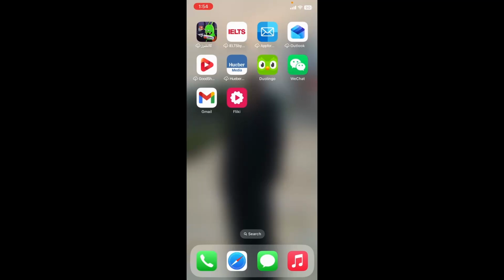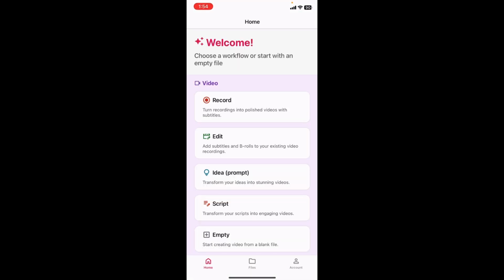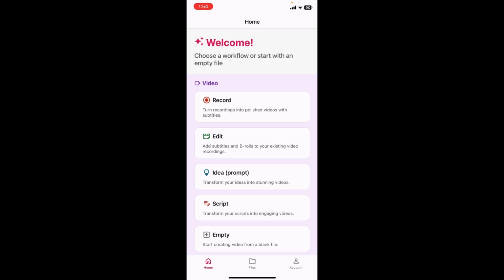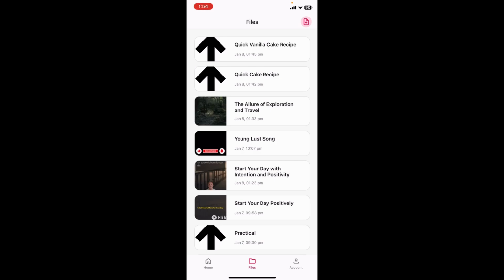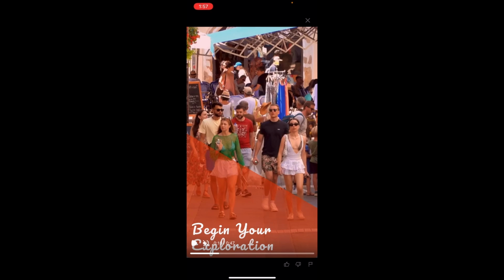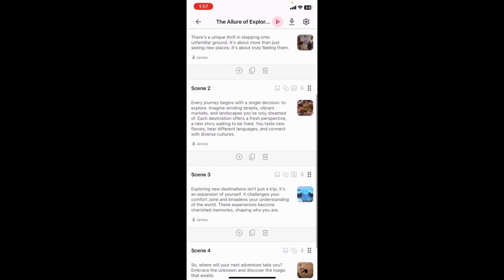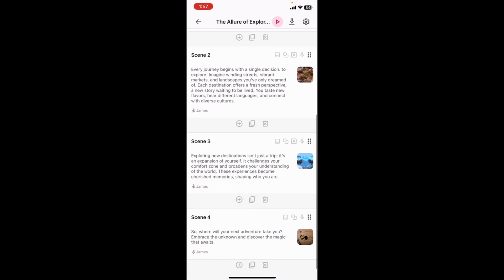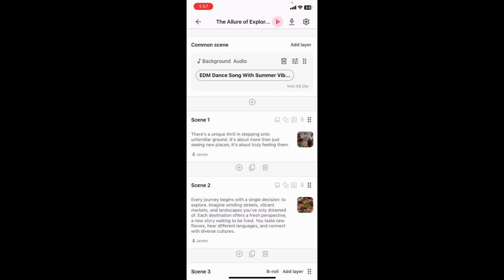How to Preview Video in Fliki 2026?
Learn how to preview your video in Fliki before exporting to ensure perfect quality with this step-by-step guide.

This tutorial covers using the preview player, checking audio sync, reviewing transitions, and making final edits—so your video looks polished before publishing.

👁️ Review every detail and avoid last-minute mistakes.
💬 How many previews do you usually watch before finalizing?